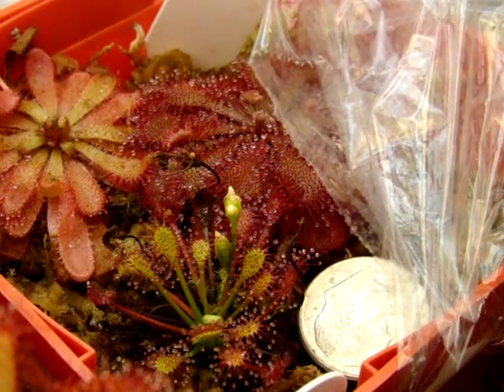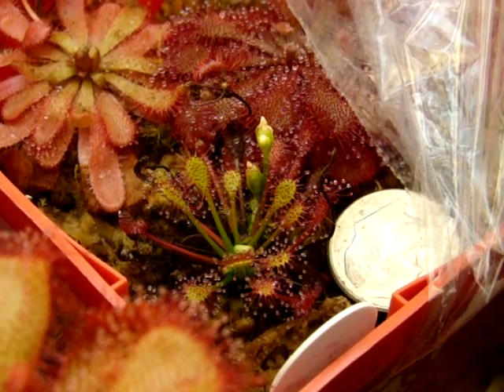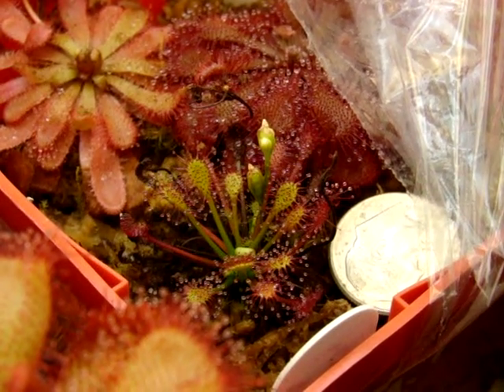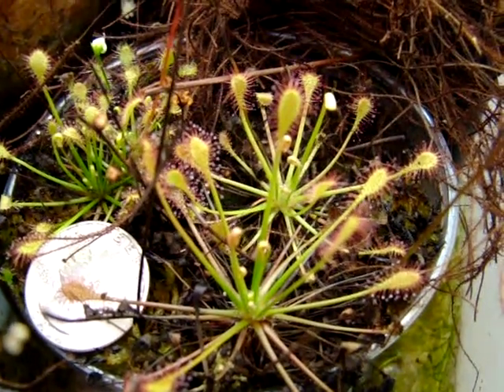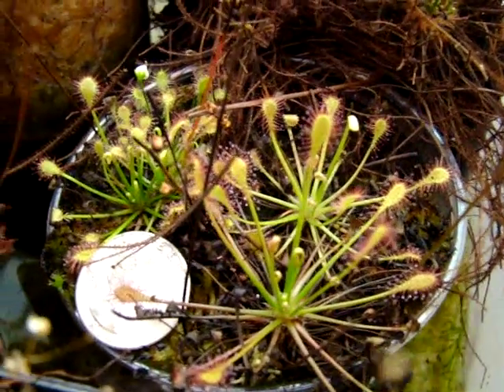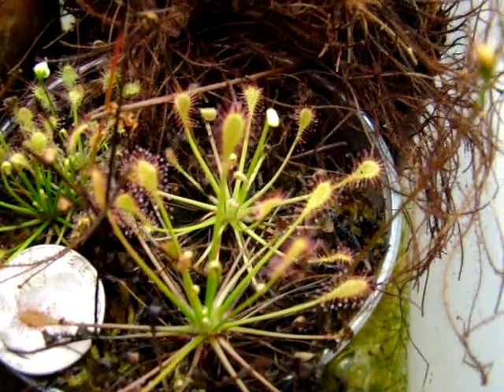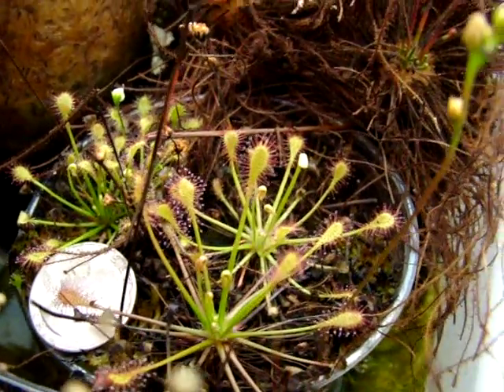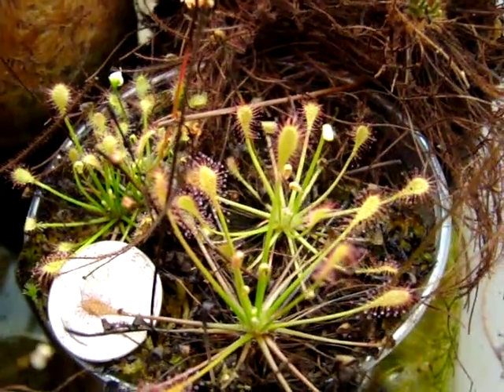Drosera Intermedia: Tropical forms ~Sundews, Carnivorous Plants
The tropical forms of Drosera intermedia do not require a cold dormancy period and can be grown year-round in favorable conditions. They do best when fed frequently and given plenty of moisture. For more detailed info, check out this

Sometimes, it seems I'm unable to convey the true shape/size of each sundew species using only pictures, so I hope the "video tour" gives you a better understanding about these sundews.